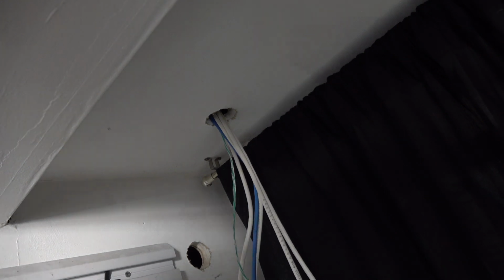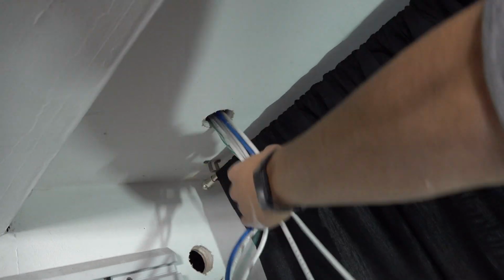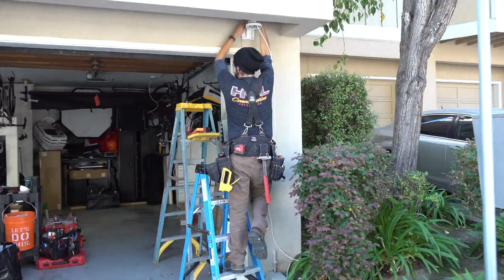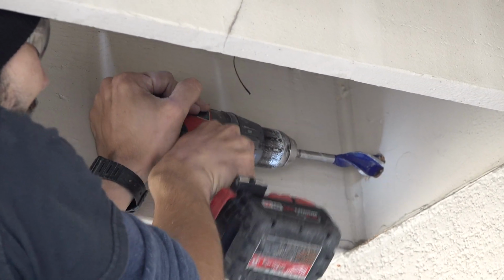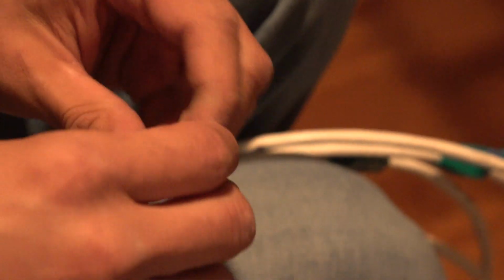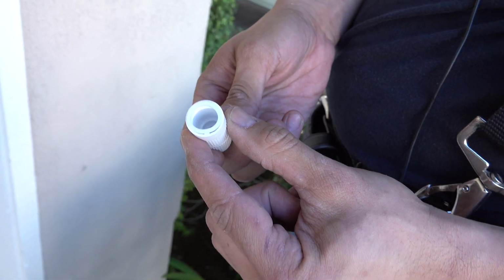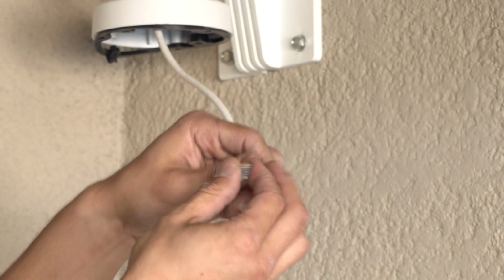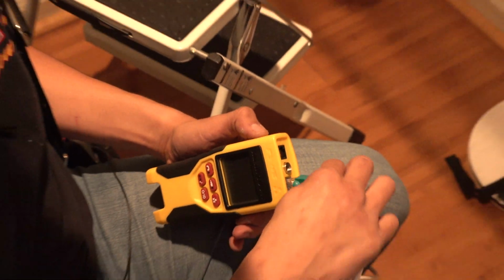Security Camera Ethernet Cable Install and Testing 4k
The most difficult part of a security camera install is planning the cable path and finding good routes behind the walls, see the previous video. This a continuation of a series of videos of a residential install of a Hikvision security camera system.

With proper planning, you can get a professional look. These are some behind the scenes of our work in the San Francisco Bay Area of routing the cables through the customer's home and terminating the Cat 6 cables for the cameras and Network Video Recorder (NVR)